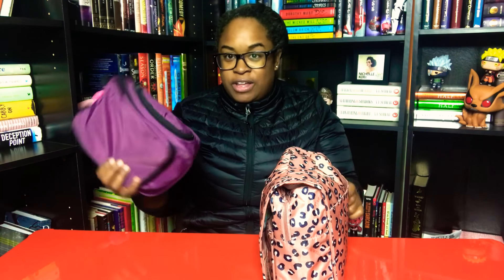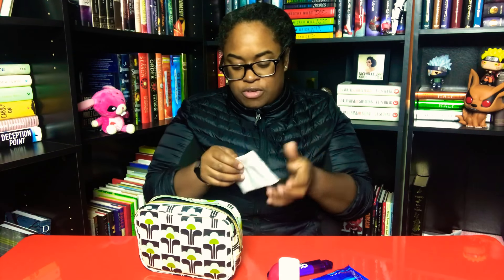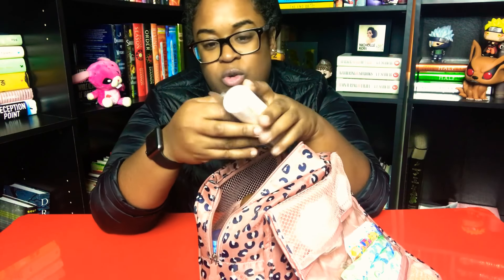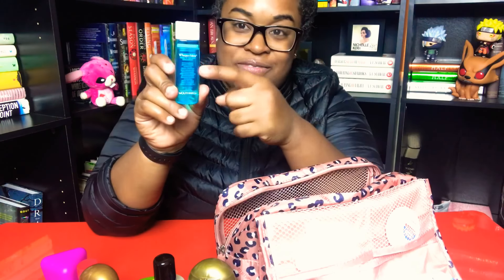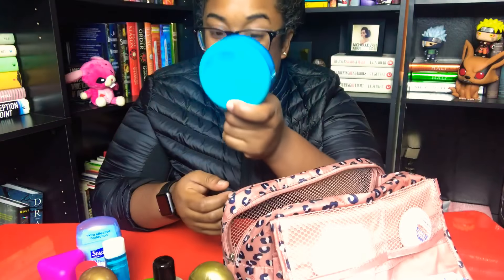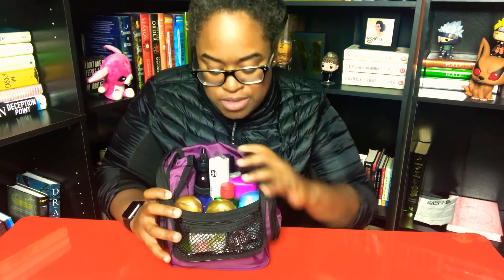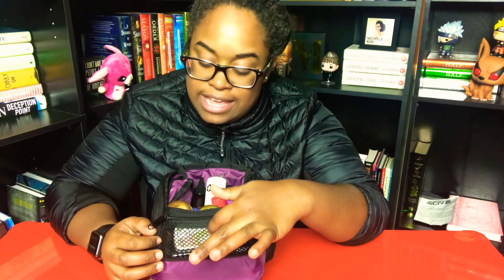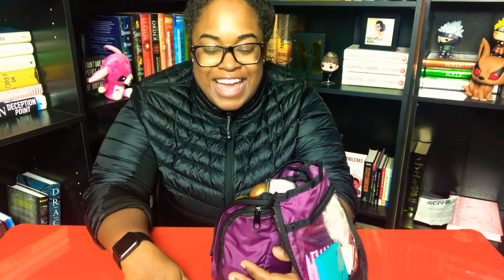New Neatpack Toiletry Bag / Review / Daily Toiletry Bag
Part 2 of 4ish travel videos lol